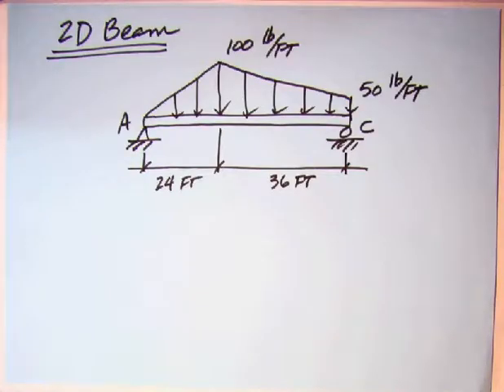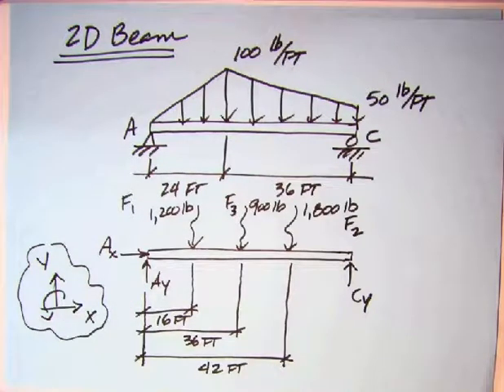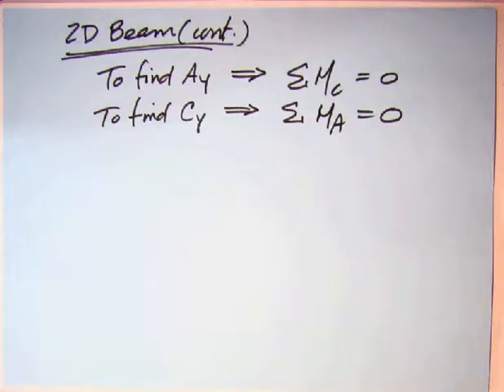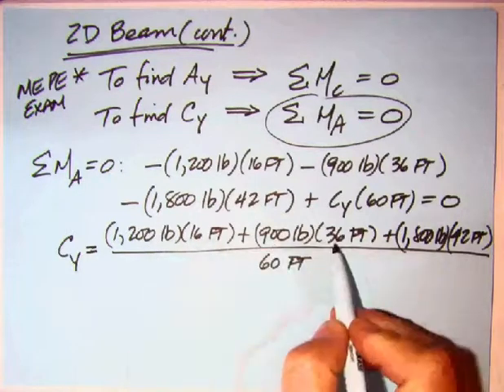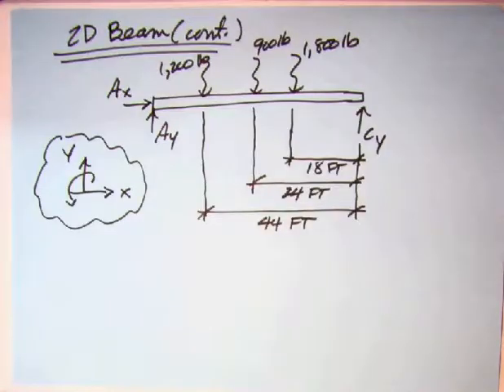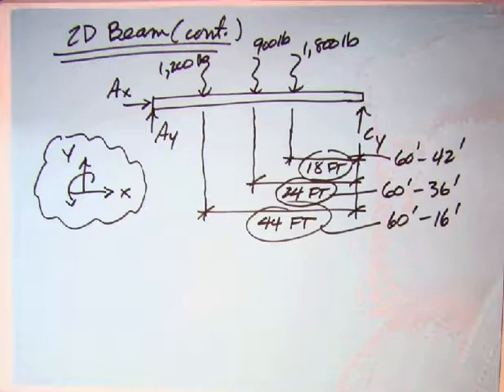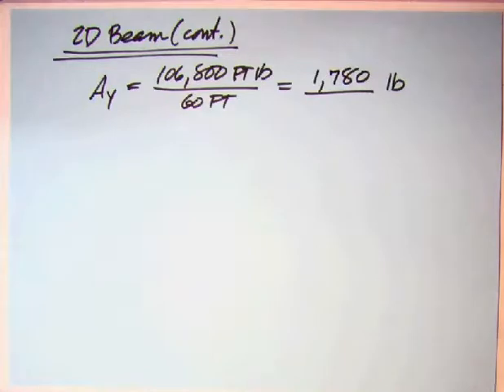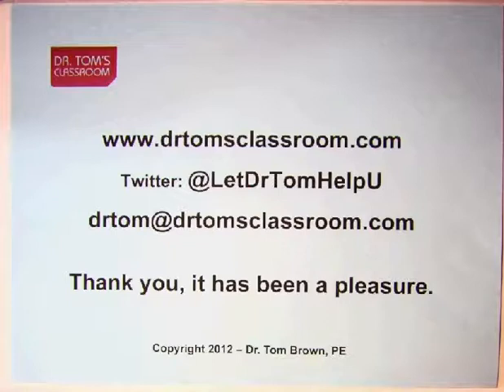2D Beam - Statics (What the MERM doesn't tell you)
In this short video, I review a 2D Beam, covered in the sections on Finding Reactions in Two Dimensions in the chapter Determinate Statics in the MERM.

The MERM has some major gaps and problematic approaches to Statics. To address this shortcoming, I have recorded this video help you understand these topics better. After you watch it, let me know how this video has helped you. With your review for the PE Exam? In your college course? Passing a test?